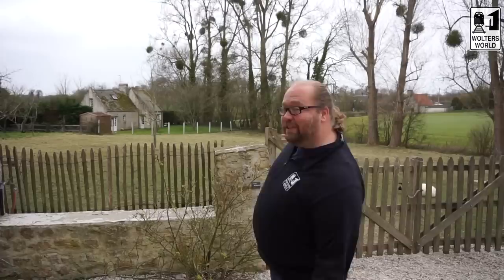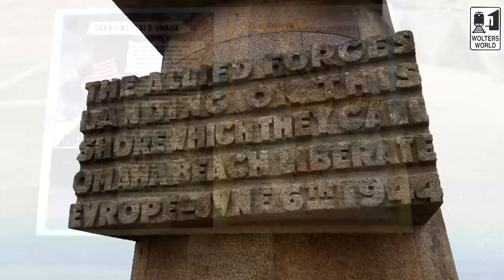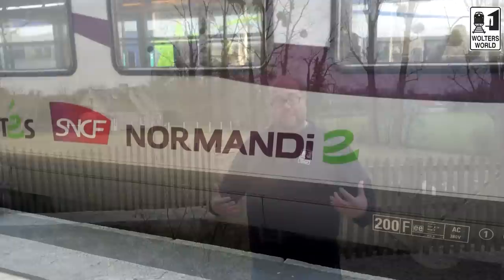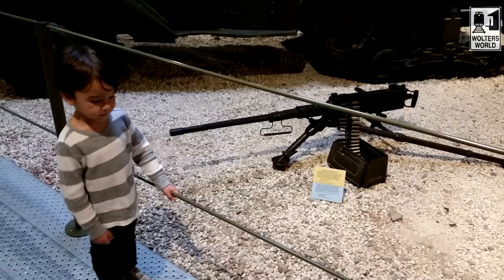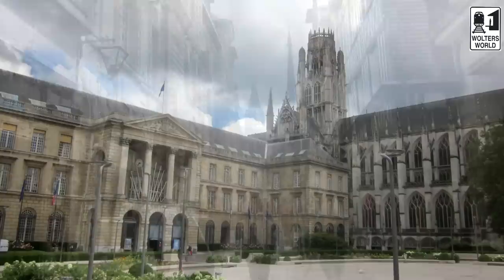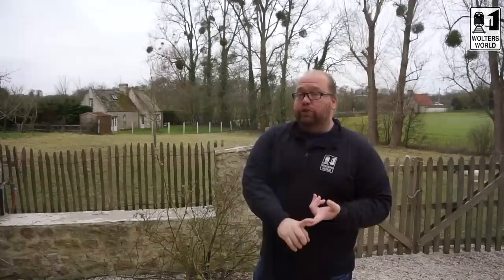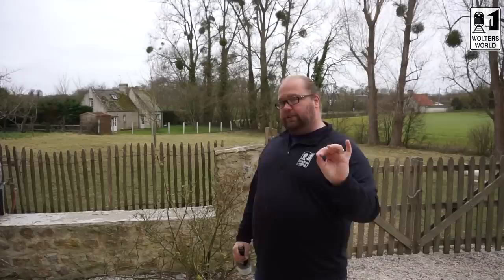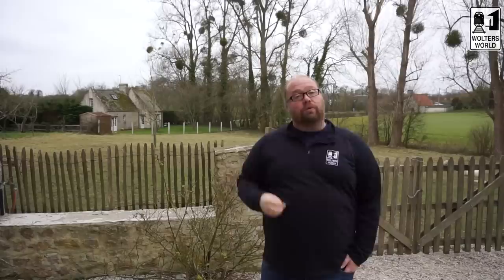Normandy: The Best Places to Visit in Normandy, France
With the 75th anniversary of D-Day this year we felt it would be a great way to help people know some of the amazing places to visit in Normandy. From the D-Day beaches and cemetraries, to the UNESCO World Heritage Bayeux Tapestry in Bayeux, to the often painted Rouen Cathedral, Normandy has a lot to offer travelers. Here are our 10 favorite things about visiting Normandy, France.